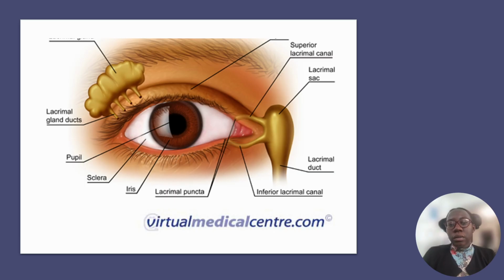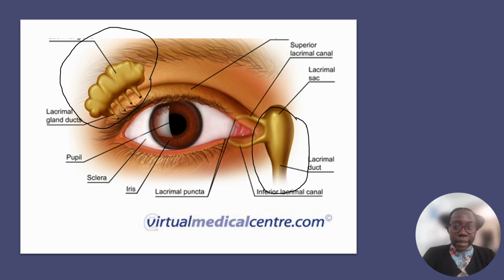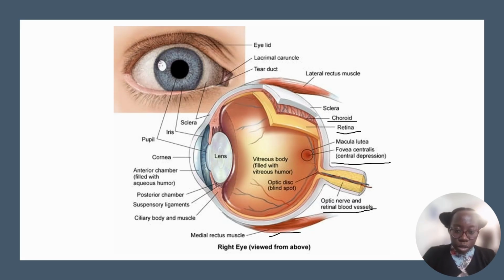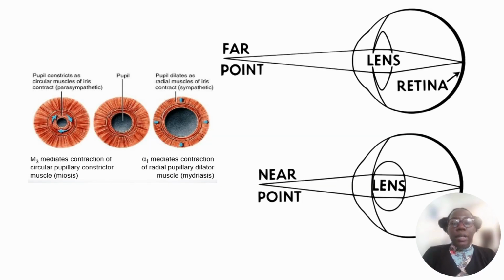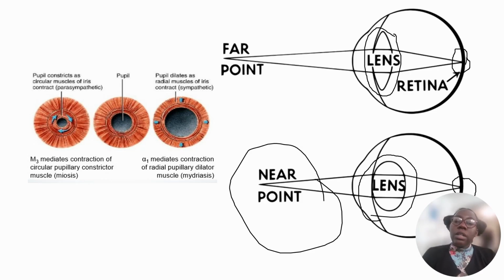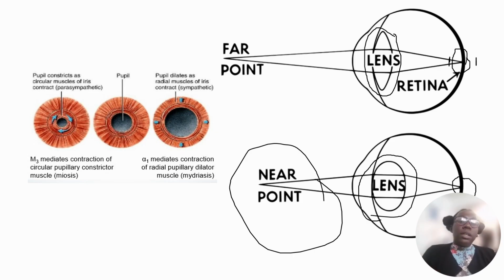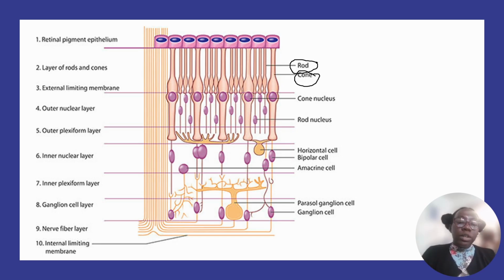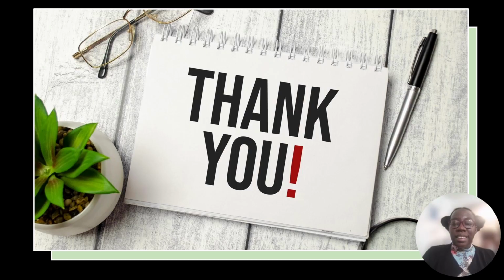structure of the eye